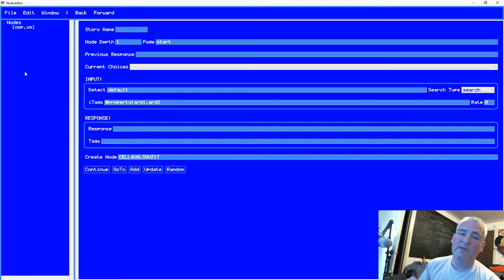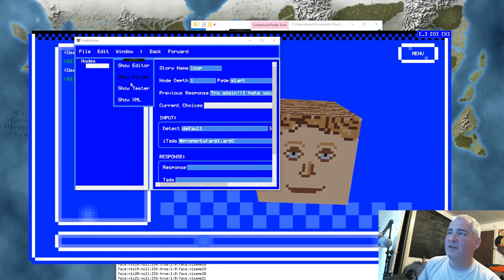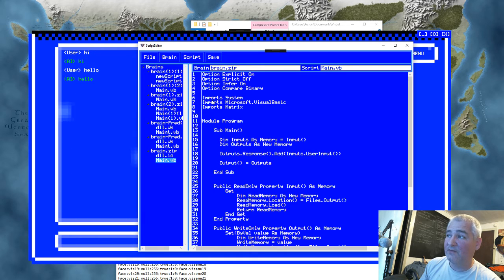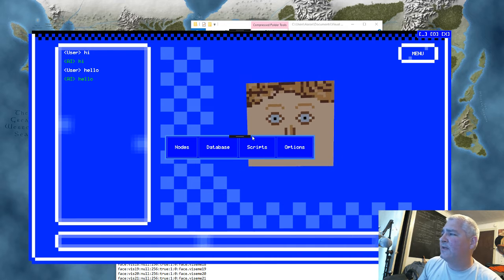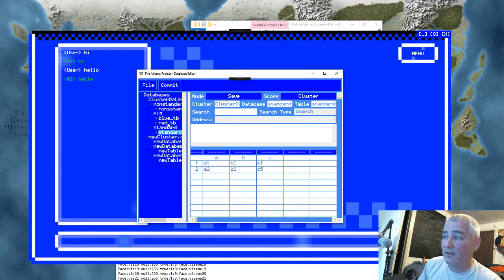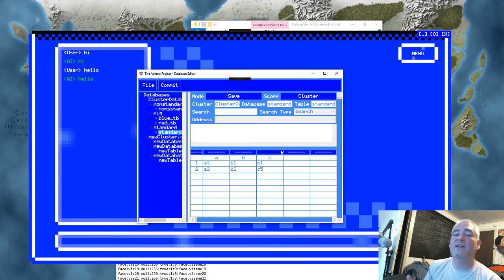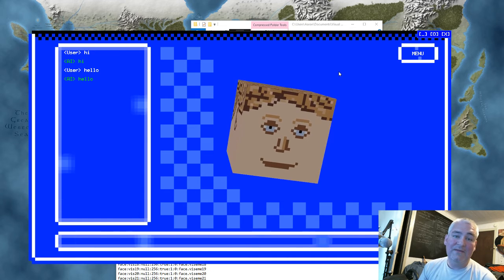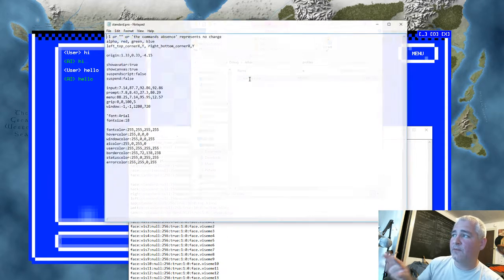The Athena Project - More Editors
Well, I got a couple more editors virtually finished. Yippy! One more step closer to finishing this project.